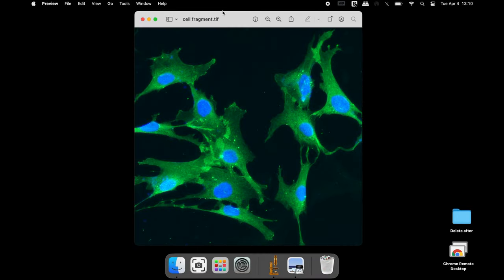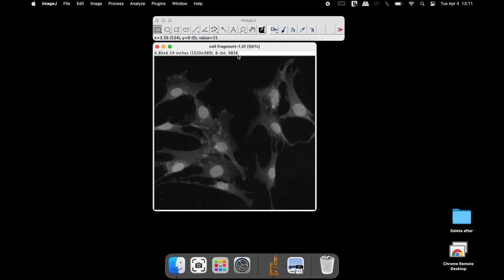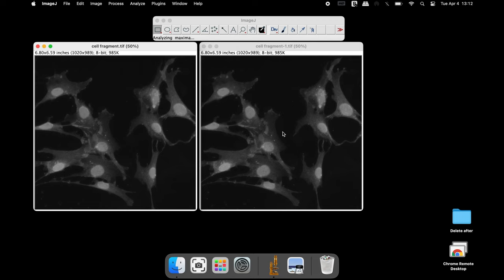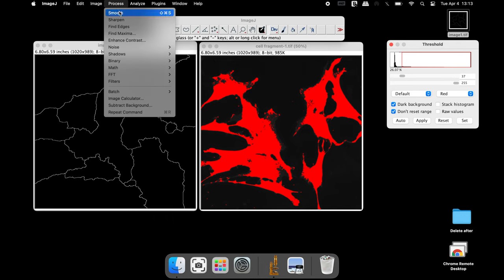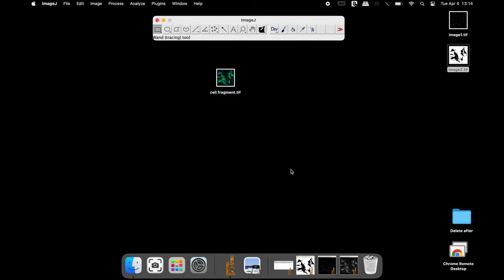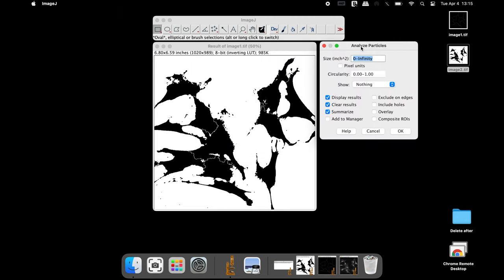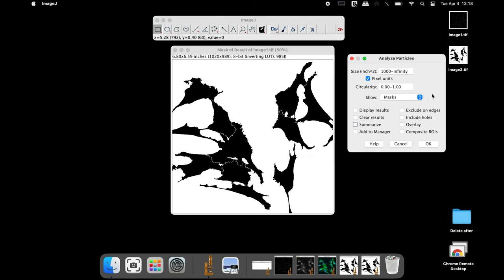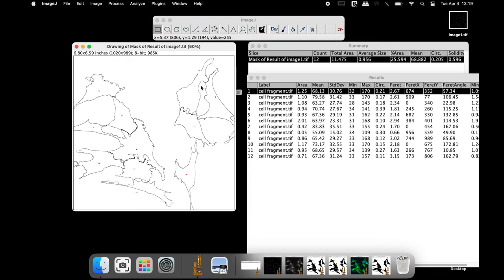How to SEGMENT cells and COUNT the numbers and MEASURE their AREAS using ImageJ Software